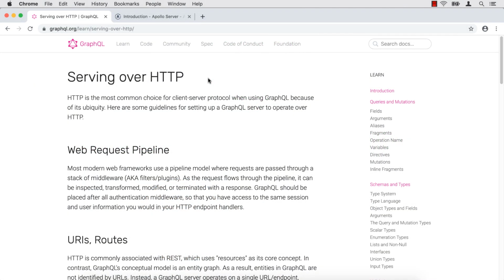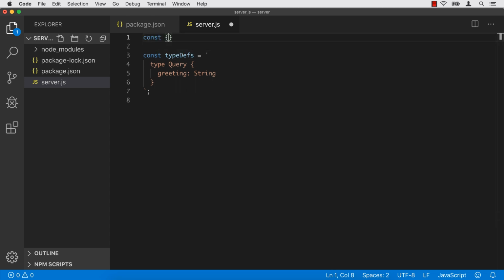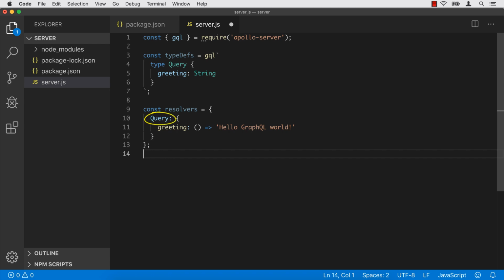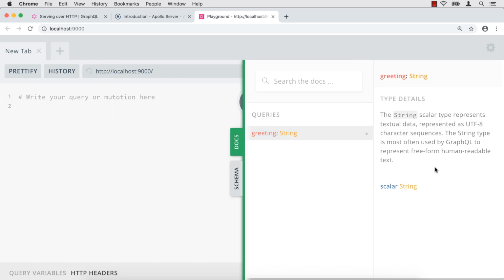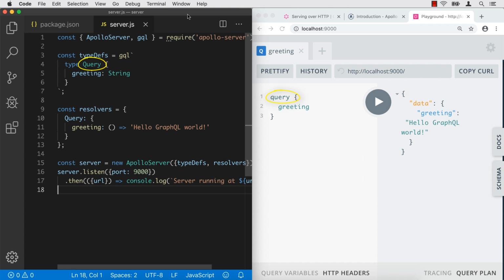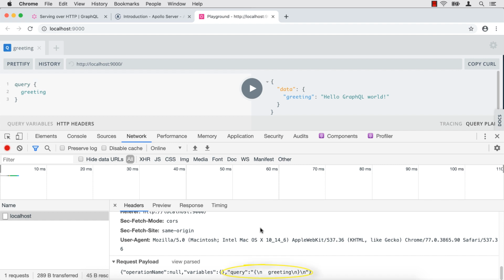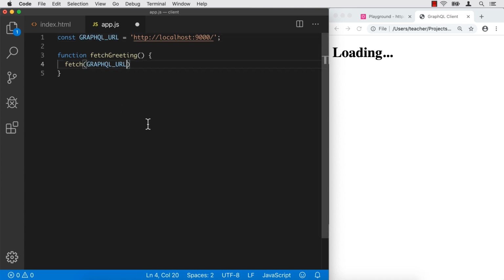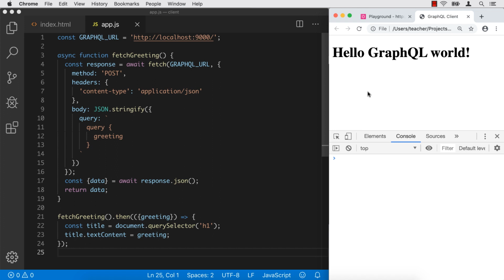GraphQL by Example – Section 1: Apollo Server, Schema Definition, Resolvers, GraphQL over HTTP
Learn GraphQL with full-stack JavaScript examples.

Section 1 explains how to set up Apollo Server, describe your API with the GraphQL Schema Definition Language, provide an implementation with "resolver functions", test your API with the GraphQL Playground, understand the HTTP request format, and write a simple HTTP client in JavaScript.